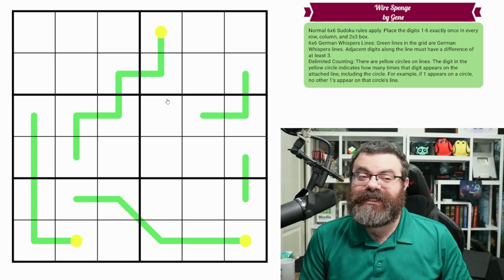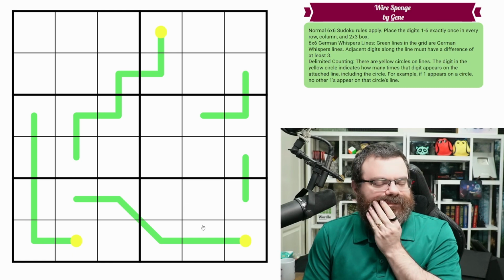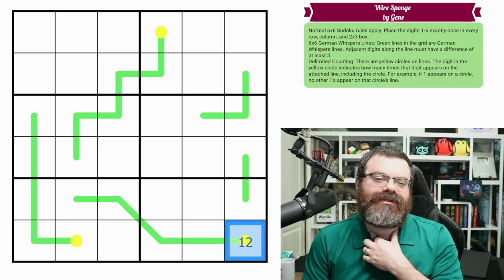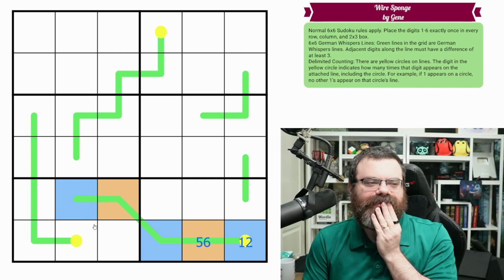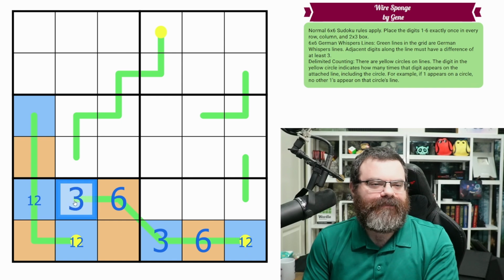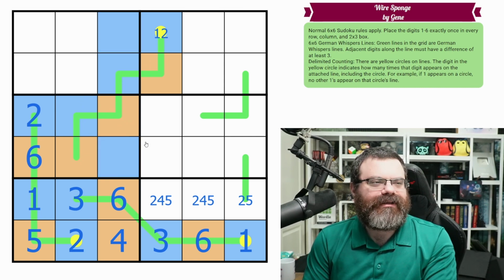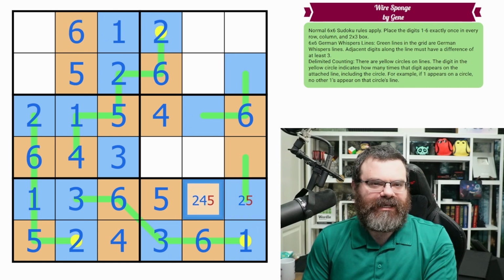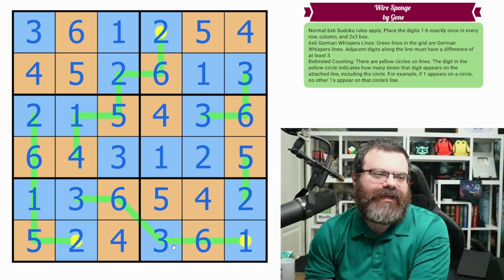Sudoku Adventure #772 - "Wire Sponge" by Gene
0:00 Rules
1:05 Solve